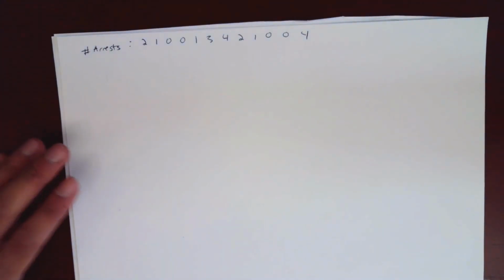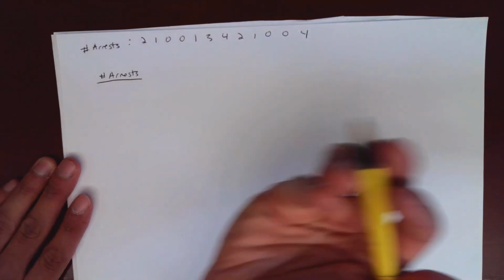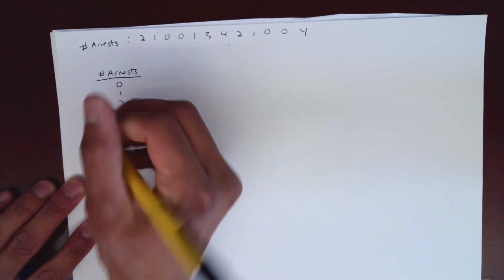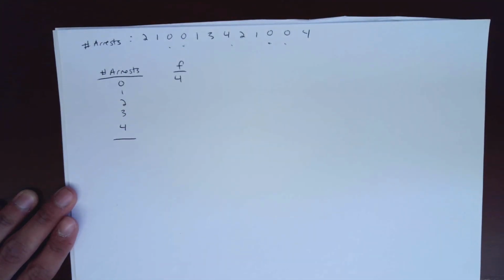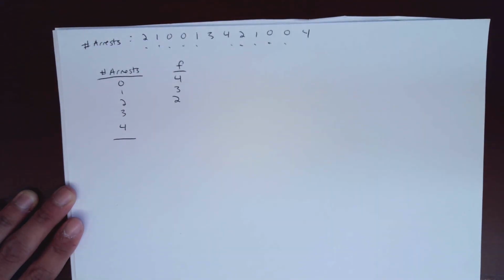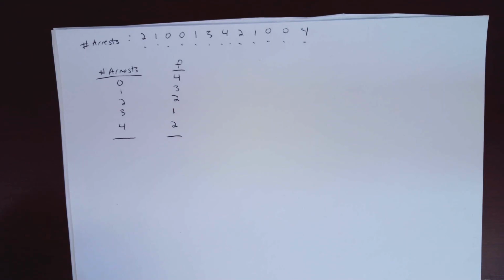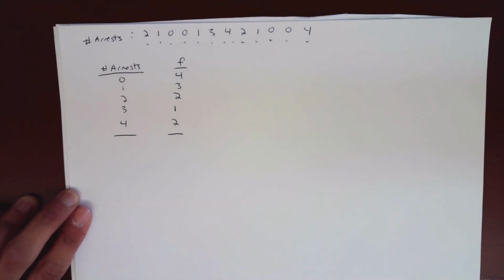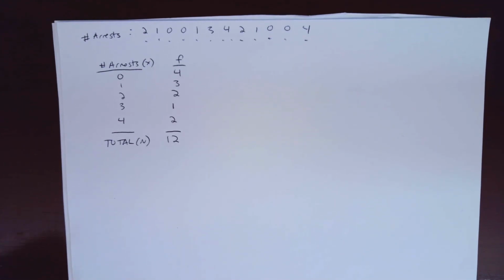Doc Cam: How to Make a Frequency Table (Organizing Data)